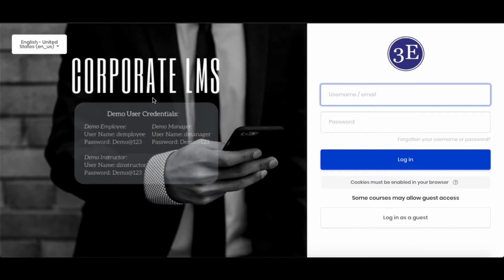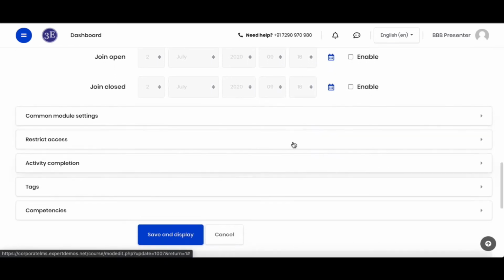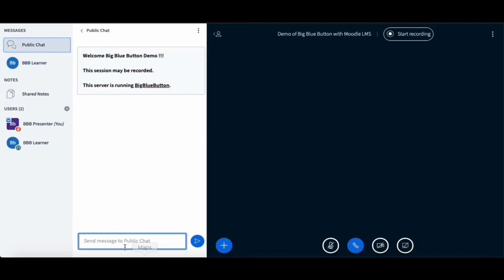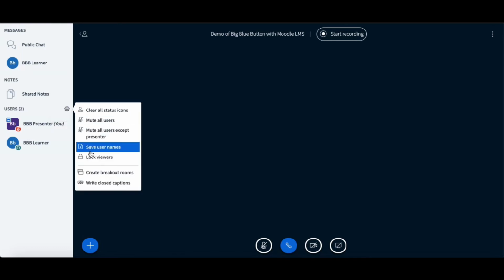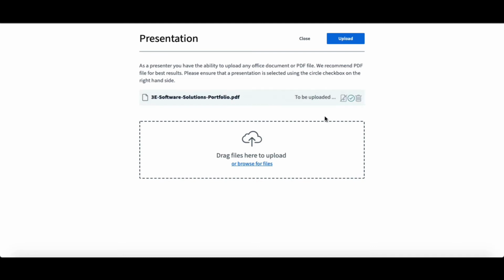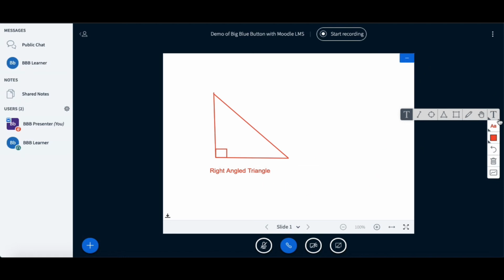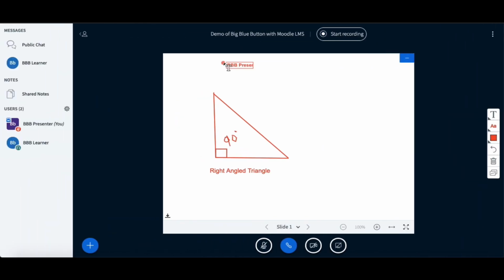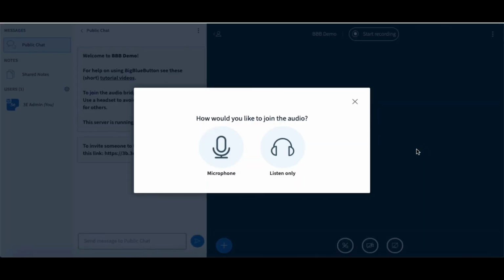Advantages of LMS - Virtual Classroom Integration Demo with Moodle and BigBlueButton - Tutorial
Advantages of LMS - Virtual Classroom Integration Demo with Moodle and BigBlueButton

BigBlueButton Integration with Moodle LMS - Online Virtual Classroom (Video Conference) is a shared online space where the instructor and learners collaborate to work together simultaneously. Online Classroom platforms integrated with Moodle Learning Management System (LMS) open up the power of virtual collaboration in real time. Online virtual meeting (video conference) and collaboration made easy with your classroom training, team, clients and partners regardless of the geographical limitations.

In this tutorial for BigBlueButton integrated with Moodle LMS Demo, we have covered all aspects of Online Virtual Classroom features such as;
– Interactive Whiteboard
– Breakout rooms
– Shared Notes
– On-screen Annotations & Closed Captions (Subtitles)
– Shared Chatroom & Private rooms
– Live Recording
– Online Polls
– Webcam sharing
– Screen sharing

Virtual Classrooms / Online meeting applications are suitable for clients from both education and corporate sector. Virtual classroom application is a powerful tool that enables learners and instructors to collaborate, communicate, and learn Anytime – Anywhere using the device of their own choice.

Time stamps for LMS-Virtual Classroom Integration Tutorial
00:28 - Moodle BigBlueButton Integrated Platform Demo
07:32 - Public Chat and Private Chats
08:39 - Shared Notes
09:47 - Export Shared Notes in PDF
11:16 - Attendance
11:36 - Breakout rooms
15:10 - Upload a presentation
17:58 - Live Whiteboard
20:55 - Share an External Video
22:11 - Screen Sharing
23:05 - Recording

You can also read the blog on "LMS Virtual Classroom Integration"

BigBlueButton Integration with Moodle

Skype: software3E

Address:
Bengaluru 560008,
Karnataka